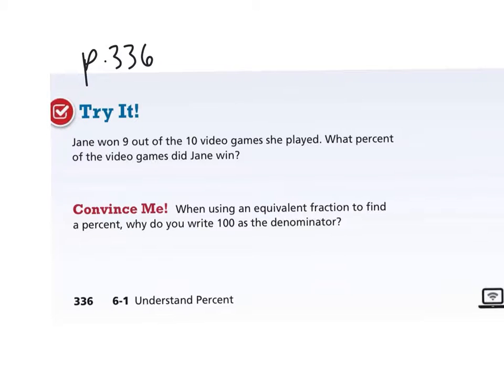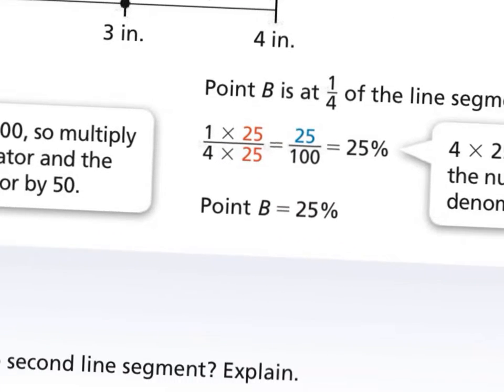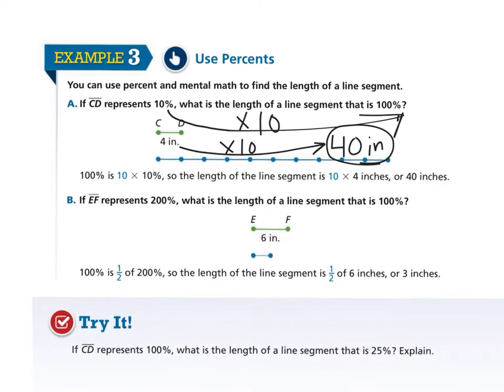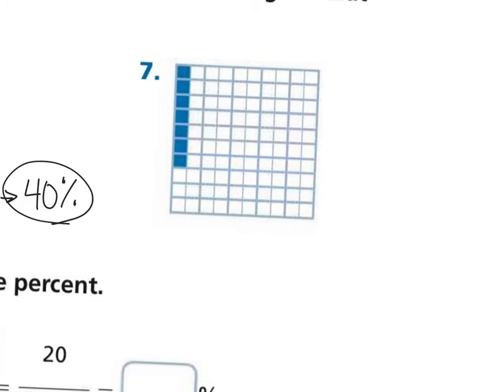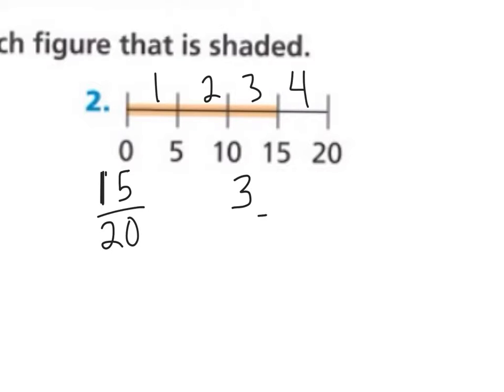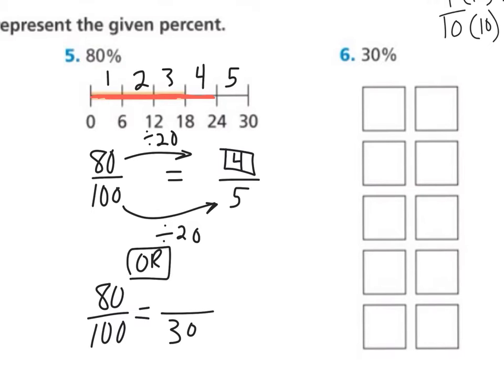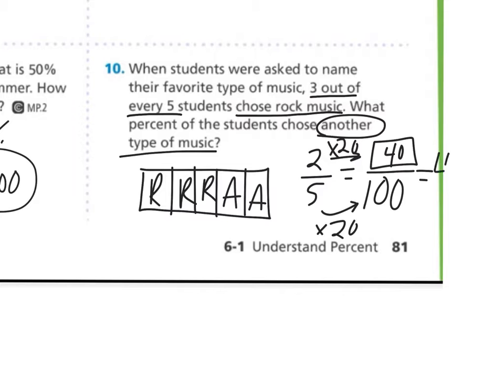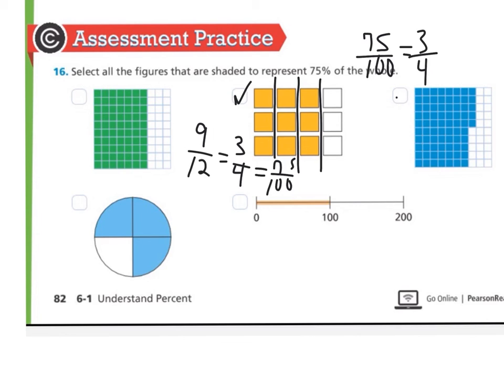(2nd day) 6th Pearson 6-1 Understand Percent